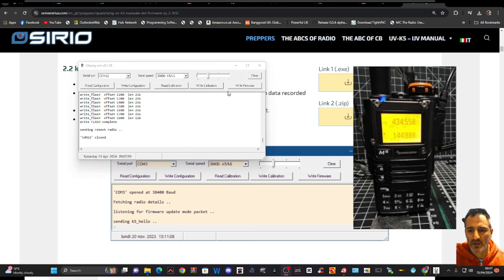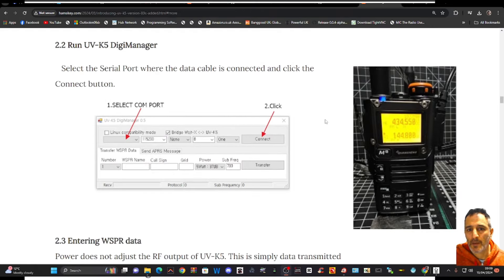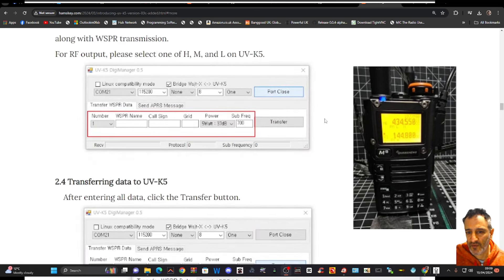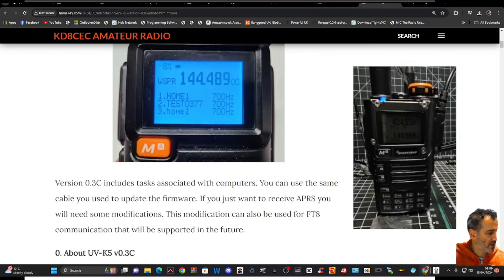QUANSHENG UV-K5 , K6 Send APRS to KENWOOD D75 (KD8CEC) Firmware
KD8CEC MAIN WEBSITE - APRS
CW Paddle